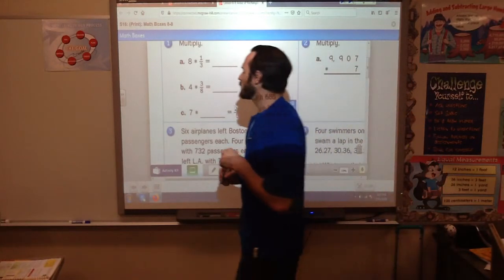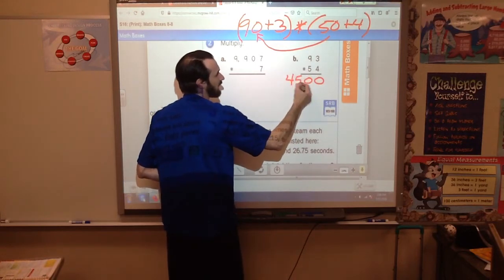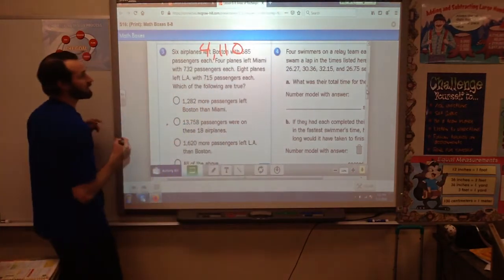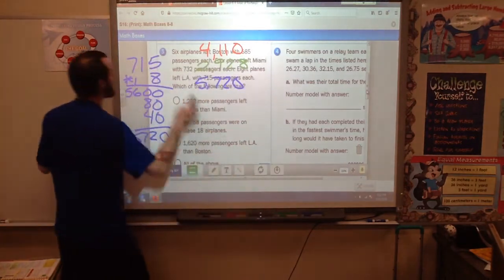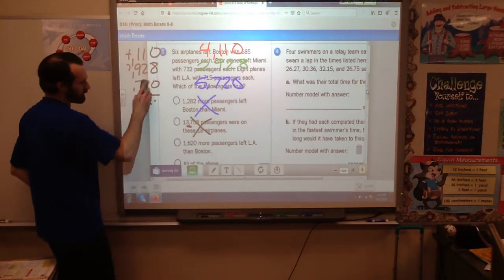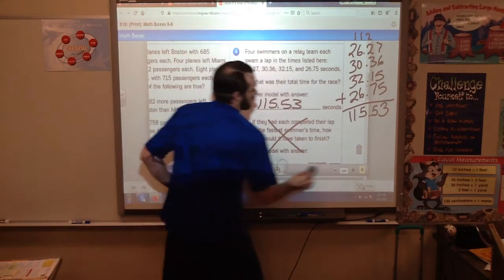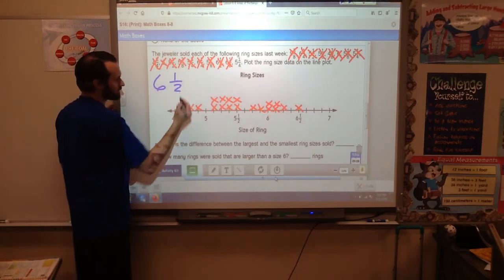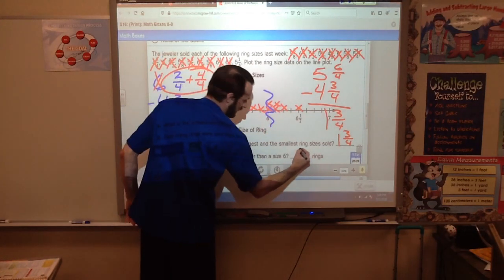Math Boxes p.297 Work Review and Solutions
Mr. Roth works through your assigned Math Box problems on p.297. Check your work and solutions.